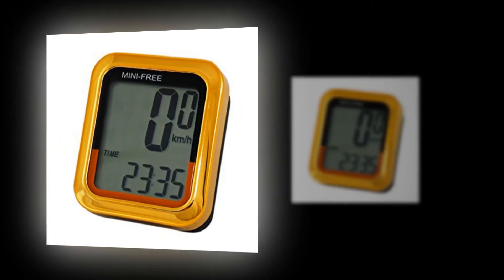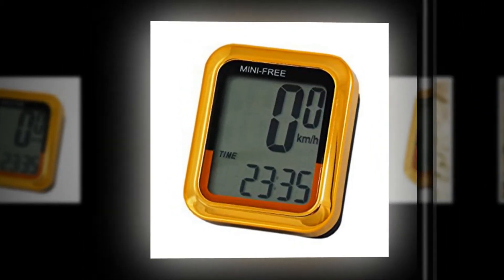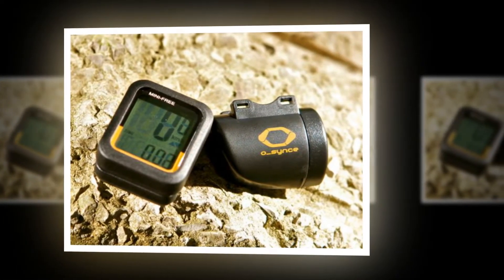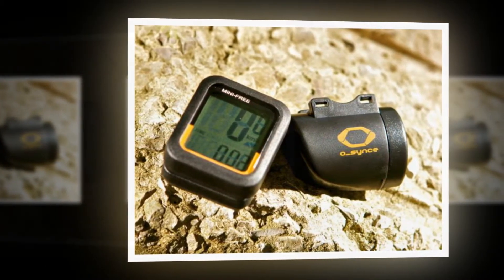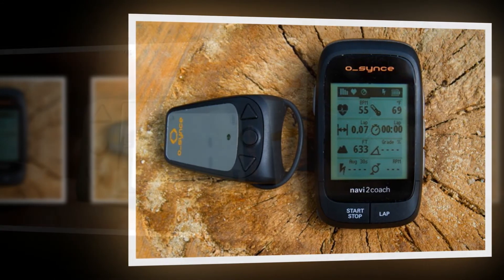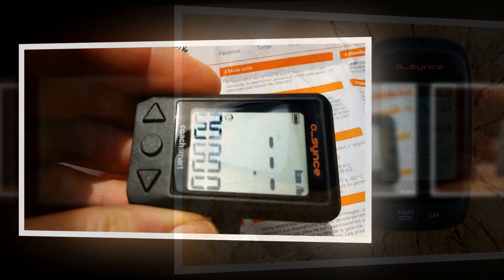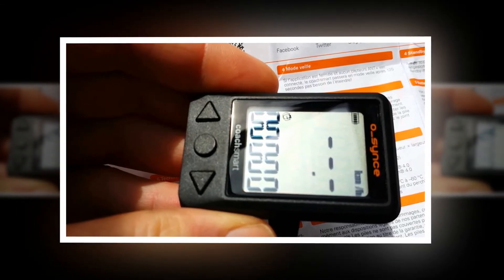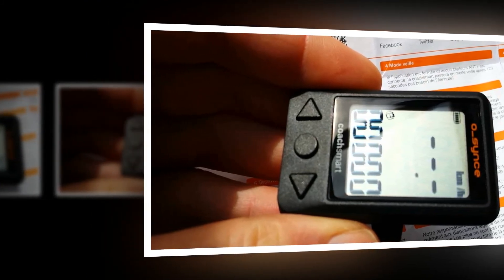Updated O Synce Minifree computer review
The market for non-GPS cycle computers is definitely moving towards the lower-cost end of the price range - most consumers wanting to spend more will probably opt for a Garmin or similar GPS device. So it's an interesting time for O-Synce to launch the Urbanfree computer, which is a fairly traditional wireless computer but with a couple of interesting features to set itself apart from the more established competition.